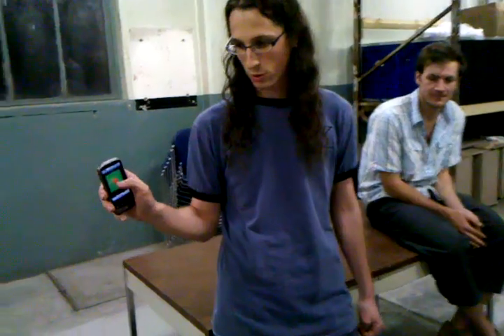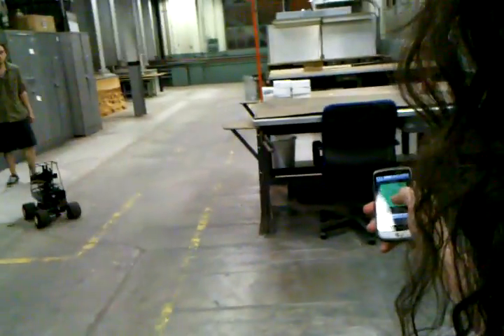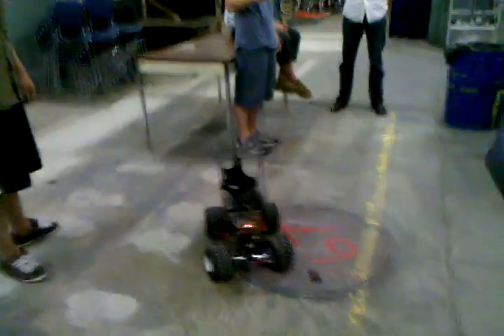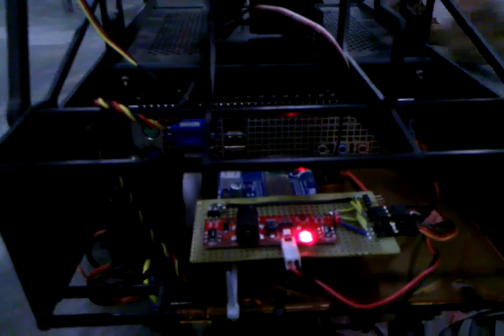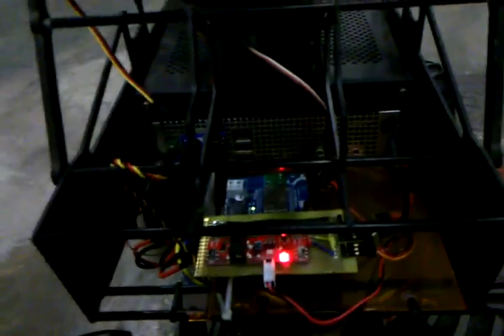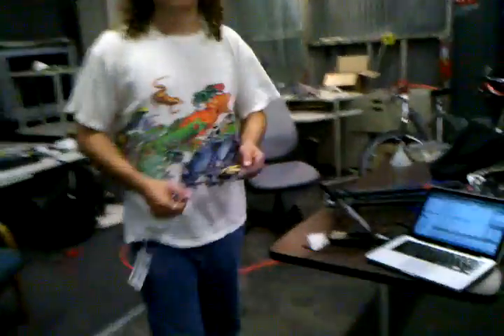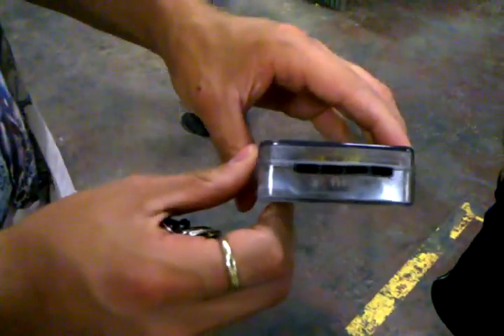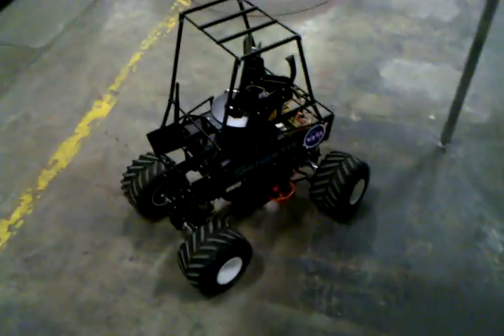Droidrover - It's Alive!!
Here we are demonstrating the very first prototype of a hacked Sensetta rover platform, controlled instead by an Arduino 'breakout' board controlled over Bluetooth by a custom scripted Google Android app. The use of the Android-Arduino combination on-board the vehicle reduces the weight, energy consumption, while improving maneuverability by removing the Max Kernel computer and router.

Future prototypes will place a smartphone on-board more like what are traditionally found on those rovers available

Total price (same as the Droidcopter): less than $600 in parts (assuming full retail price of Nexus One, this is ONE ORDER OF MAGNITUDE IN PRICE REDUCTION). Labor: ten days of volunteer, late-night time in the N226 NASA Open Lab.

Coordinated by contractor Matthew Reyes of Exploration Solutions, technical work was completed by volunteers Andy Boyett, Andy Lee, David Lehrberg, Paul Mans, led by NASA Contractor Geoff Chu, and assisted by the Droidcopter and AndroidSat teams. Thanks to Google Über-Dogfooder Ryan Hickman for his advice & support.